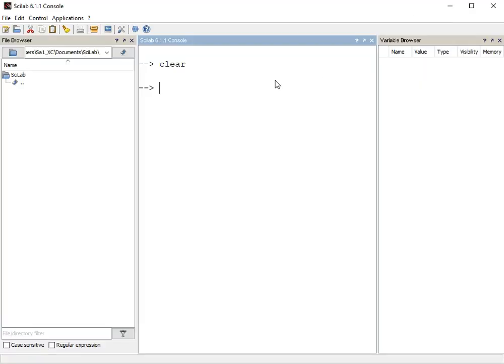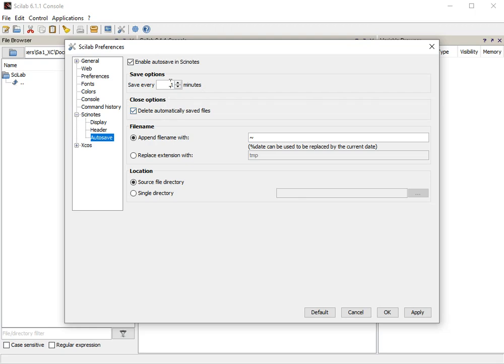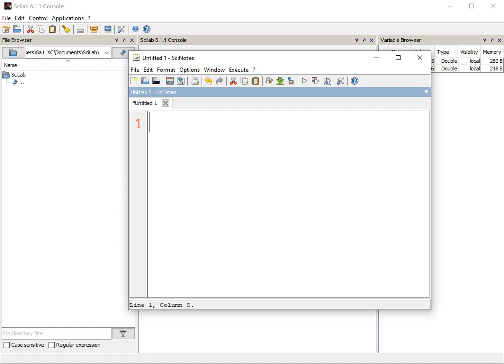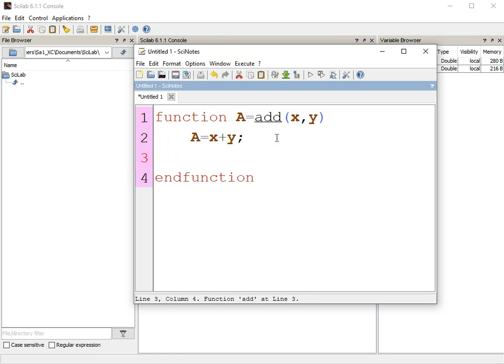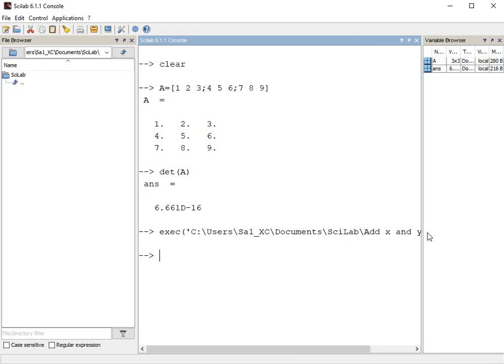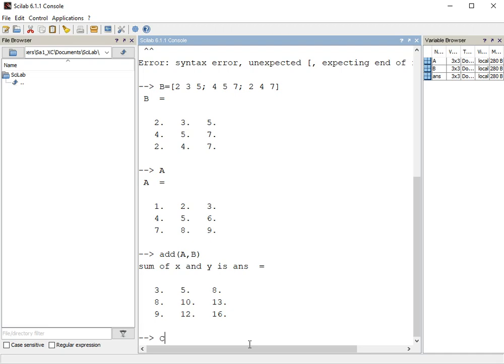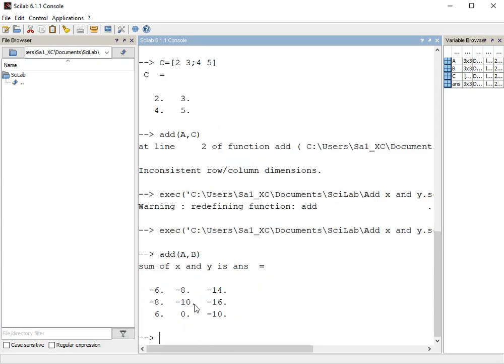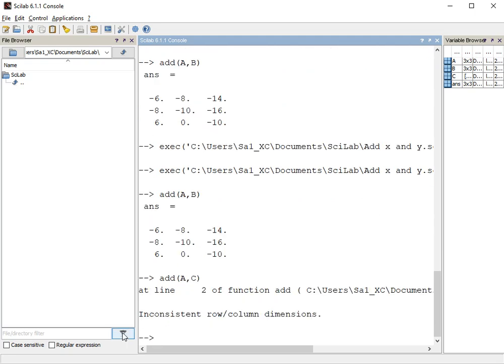Introduction to SCILAB Basic 11